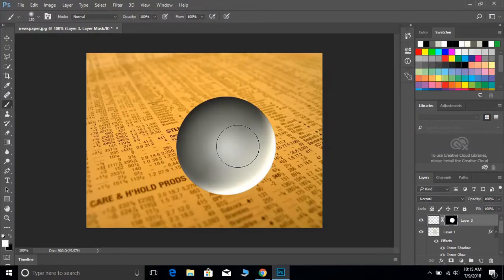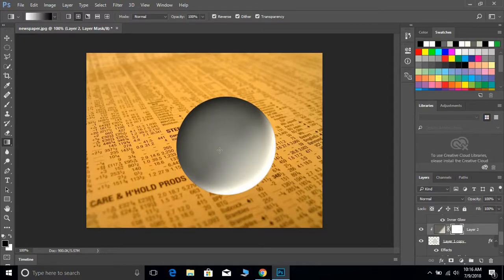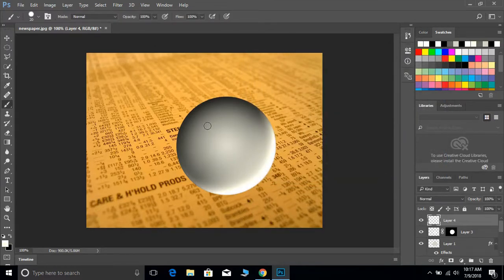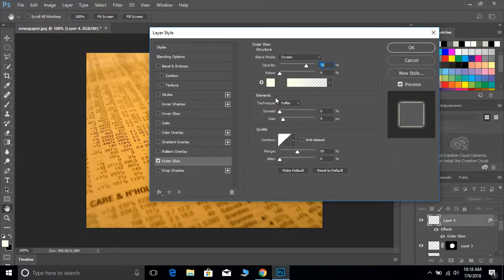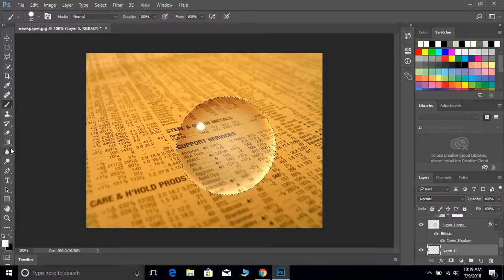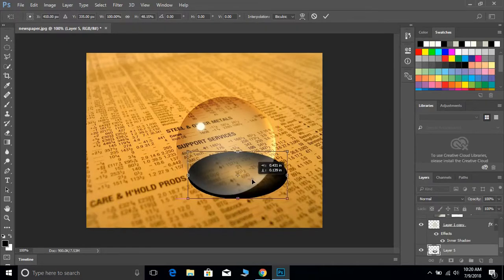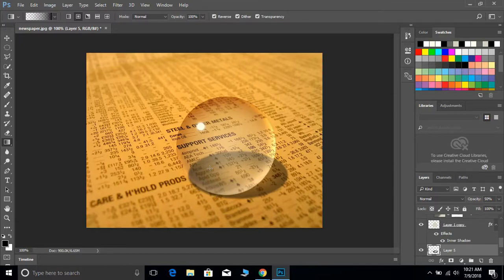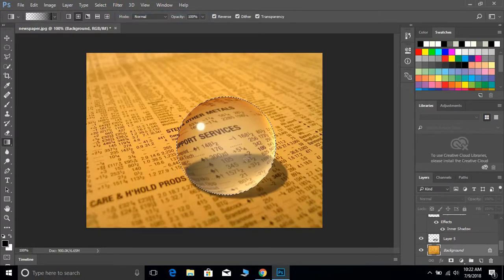Glass Ball (part 2)